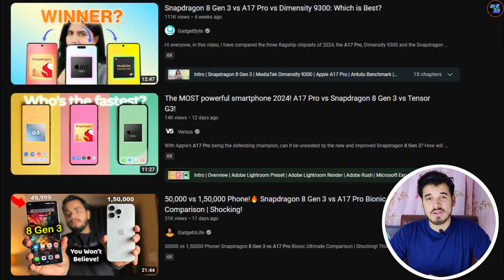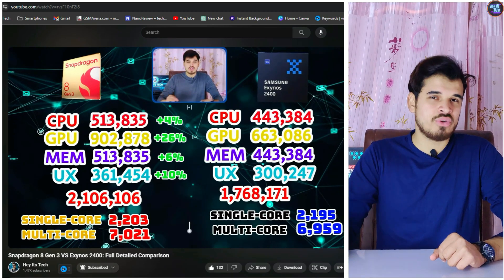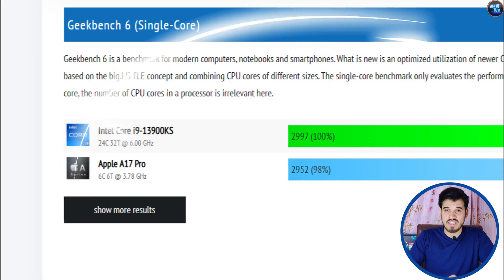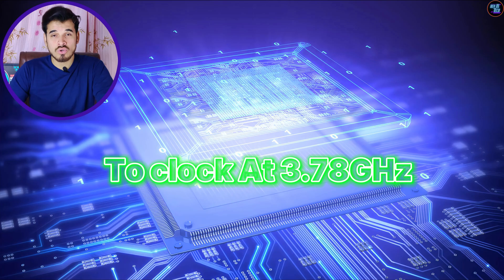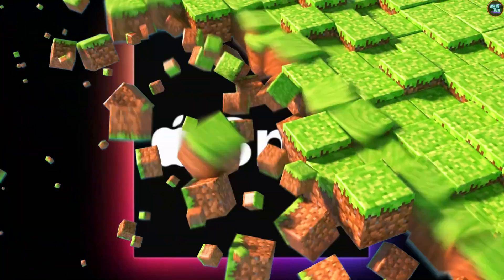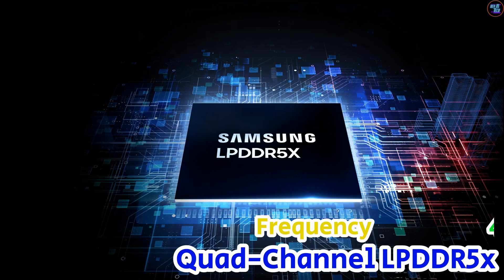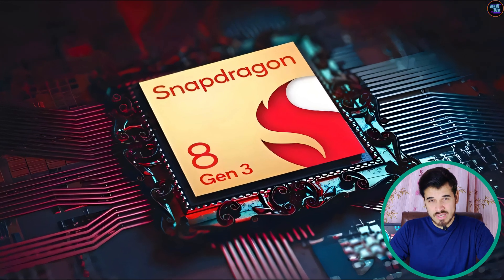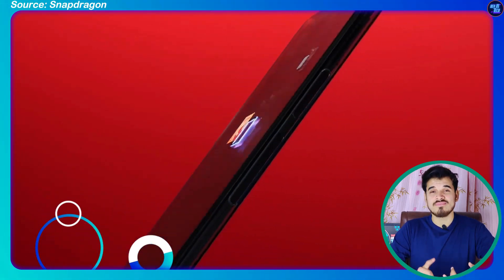Apple A17 Pro VS Snapdragon 8 Gen 3: The world's Most Detailed Comparison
So, the world's most detailed comparison is here. You won't find any video like this one today. I have compared the snapdragon8gen3 and applea17pro , and it's the most detailed comparison. So, if you have any questions regarding both of these chipsets, this video will clear all of your confusions. Plus, if you are confused about the Samsung S24 Ultra and the iPhone 15 Pro Max, and if you are a power user, then also this detailed review will clear all of your confusion. So, watch this video until the end for full understanding.

Making a video like this takes time for researching, scripting, shooting, and editing. Your feedback is highly appreciated and motivates us to create more content.

Timecodes:
00:00 8 Gen 3 Vs A17 Pro
01:08 Benchmarks
06:16 CPU & GPU
10:56 Ram & Storage
11:53 Connectivity
13:14 AI capabilities
14:31 Final Verdict